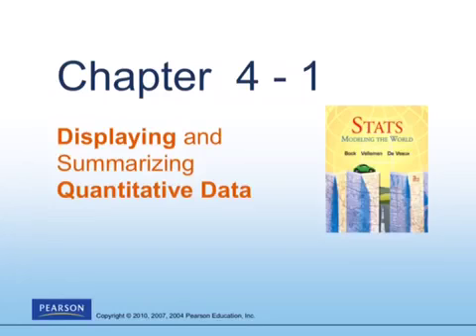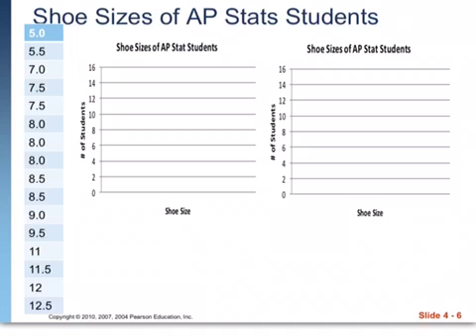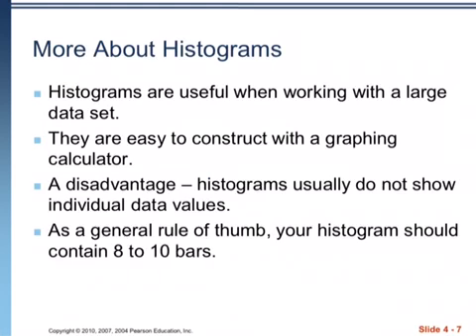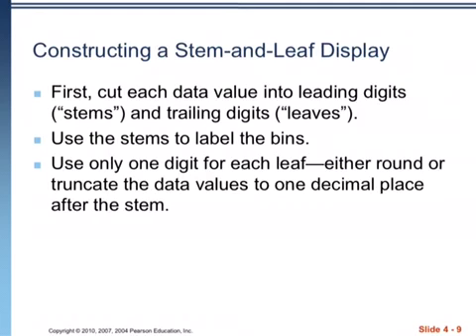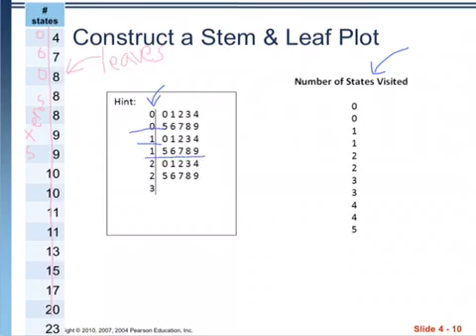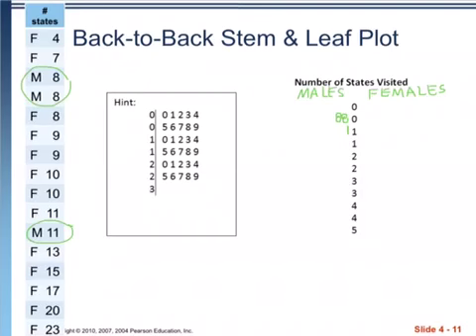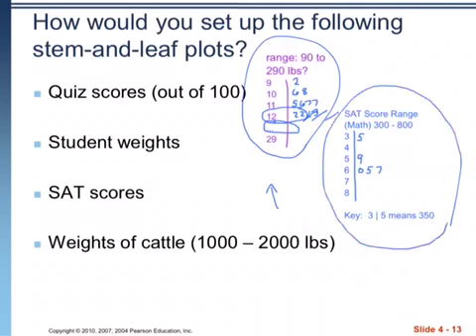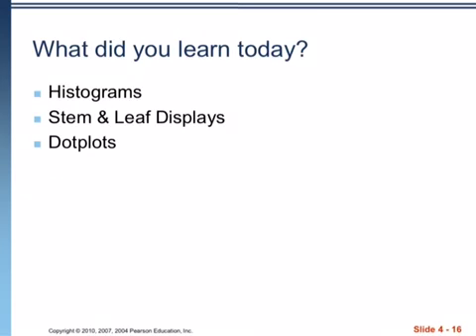AP Statistics Chapter 4 Video 1